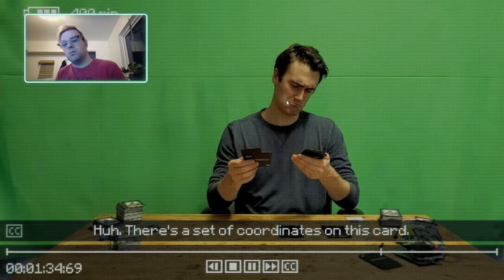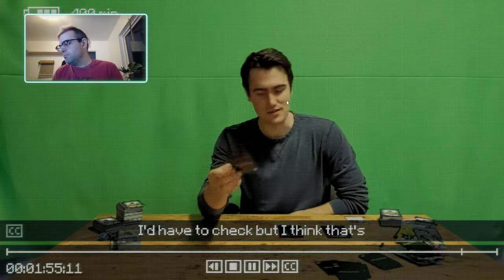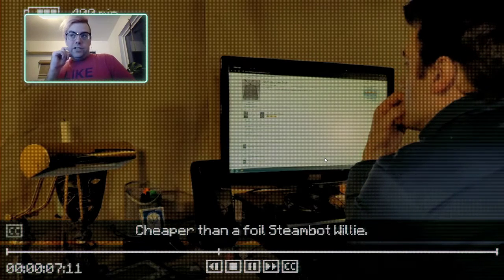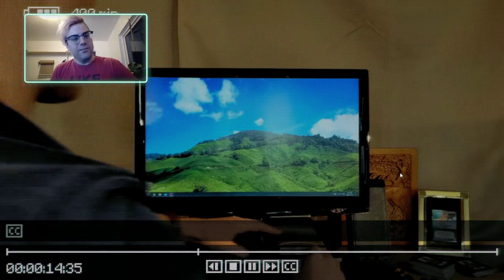Inscryption Ep5 A Game Inside a Game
We discovered another game inside of the main game of Inscryption. This is awesome.